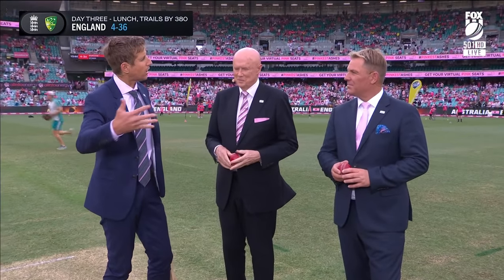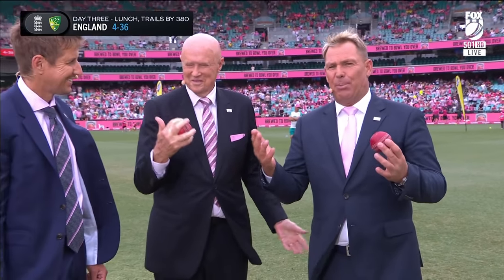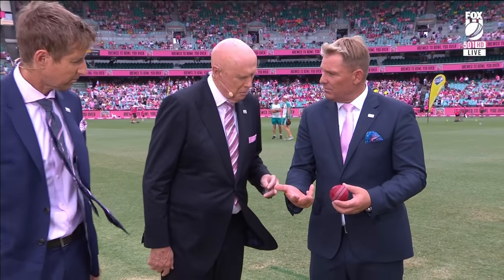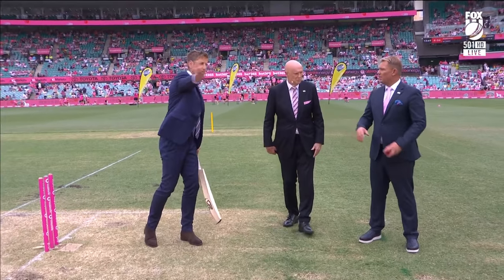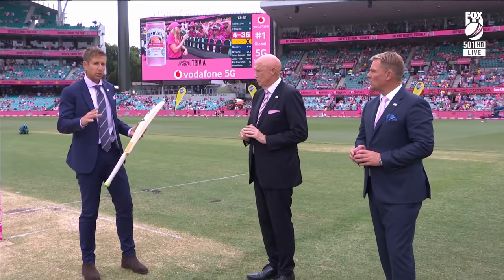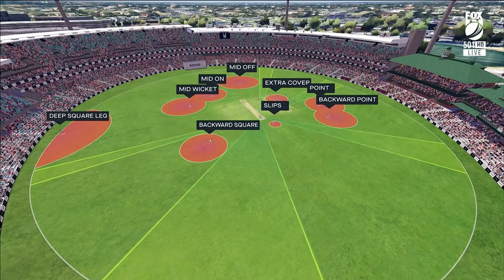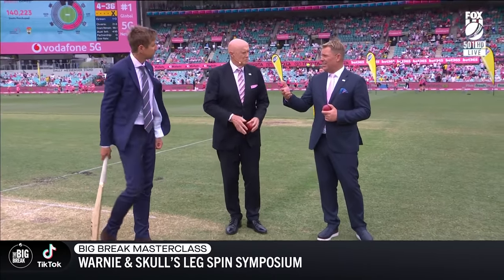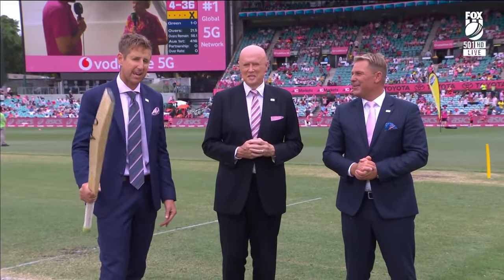A leg spin bowling masterclass from Shane Warne and Kerry O'Keeffe | FOX Cricket | The Ashes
FOX Cricket's Shane Warne and Kerry O'Keeffe share all of the techniques, tips and tricks behind beautiful leg spin bowling at the SCG on Jane McGrath Day in 2022.